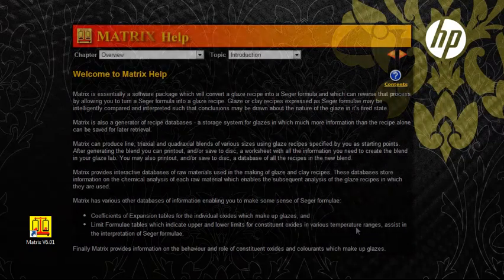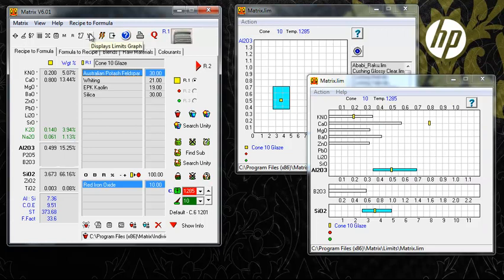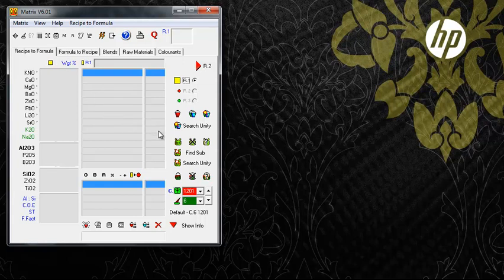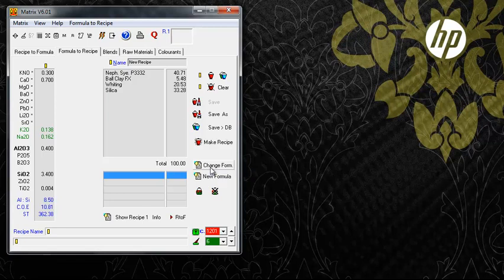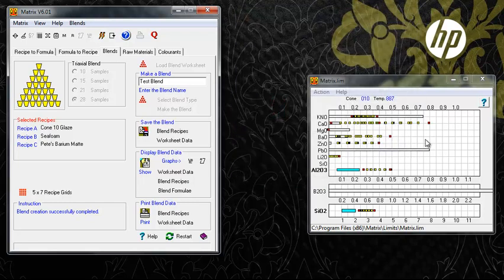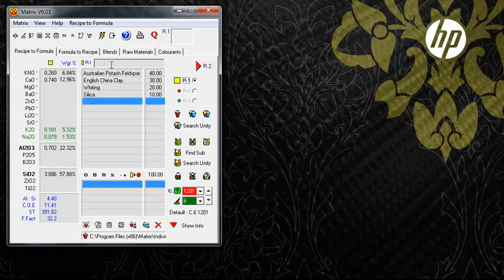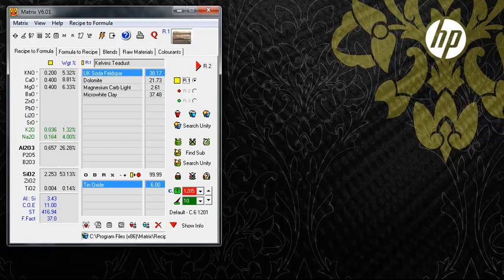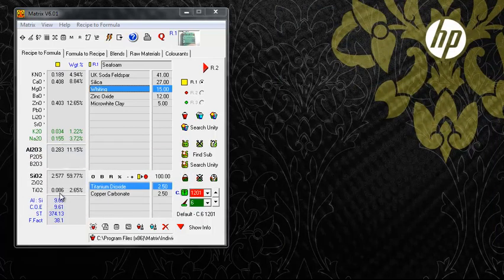Introducing Matrix Glaze Software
Ever want to know just what Matrix does? This video covers the main features of Matrix introducing its central functions. Matrix is used by teaching institutions and studio potters throughout the world and is undoubtedly one of the top glaze software packages available today.